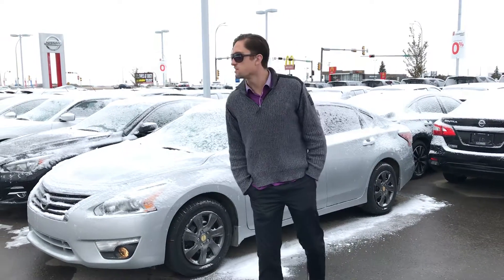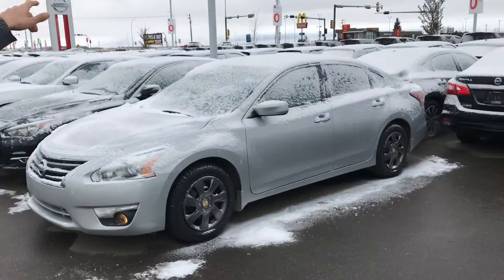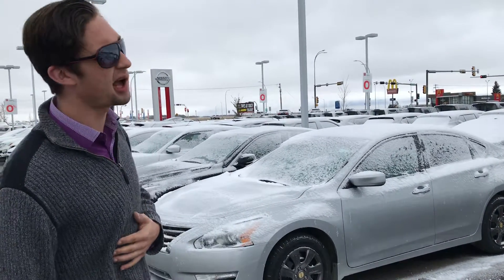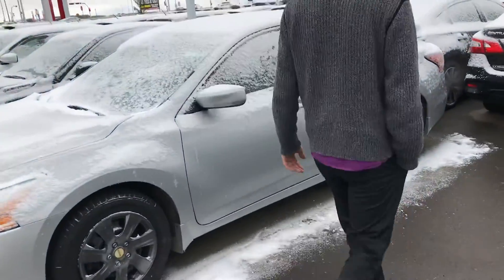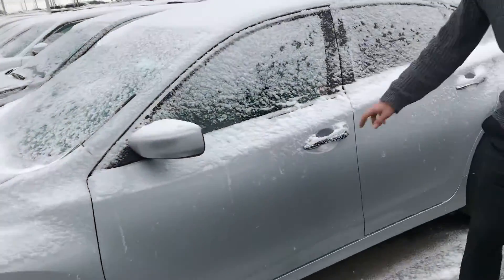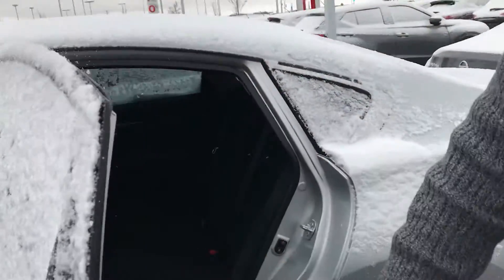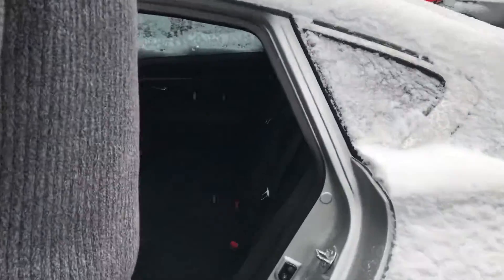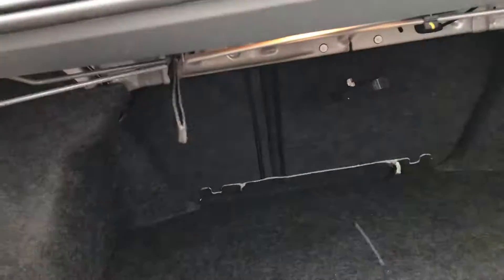The Altima for you and your son:)